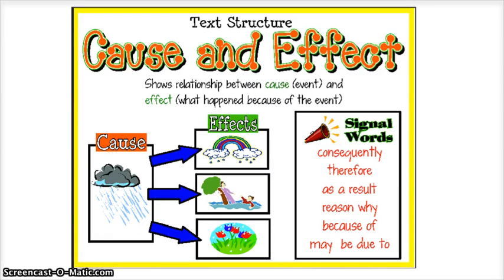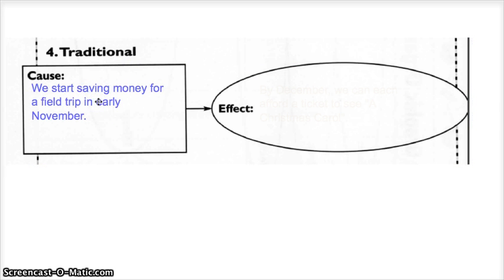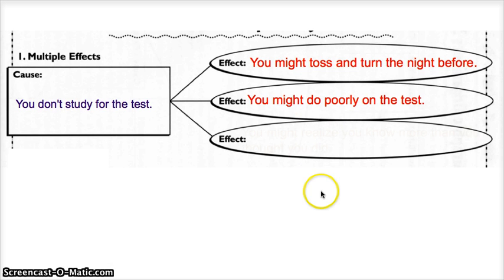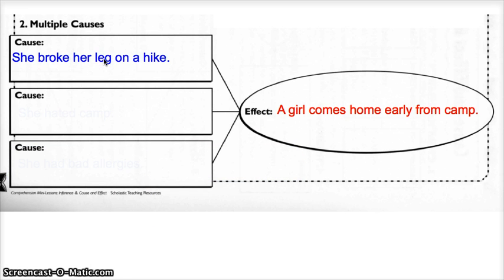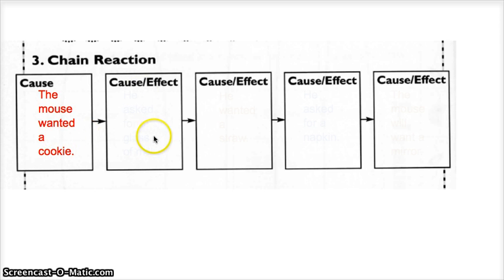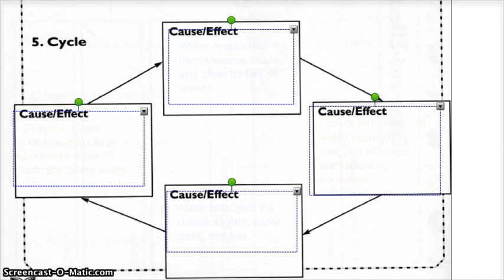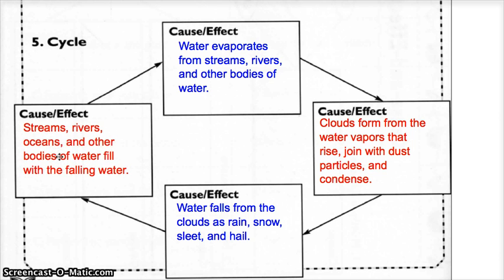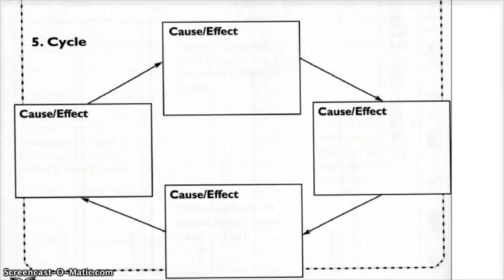Cause and Effect 1